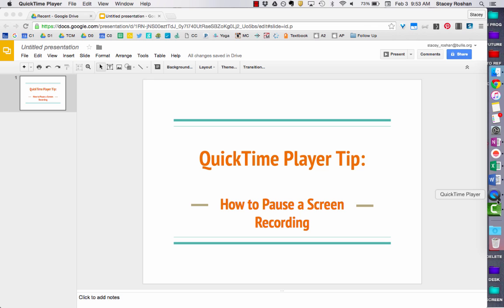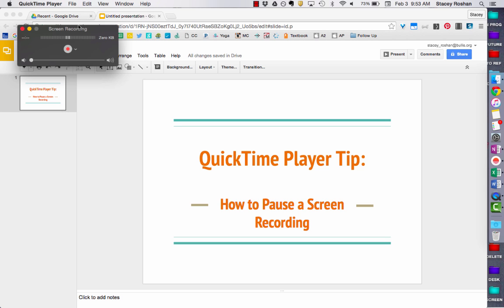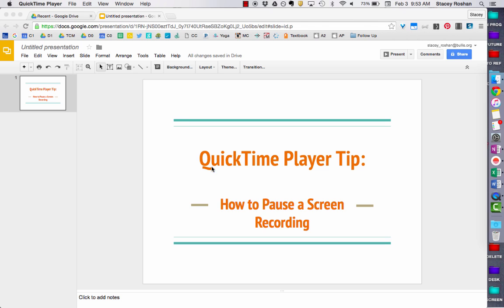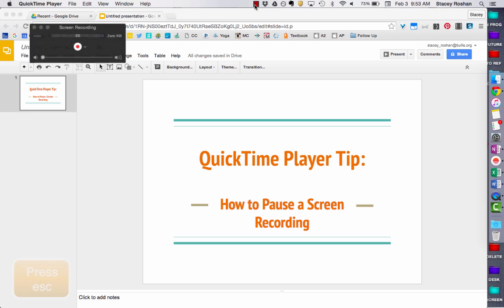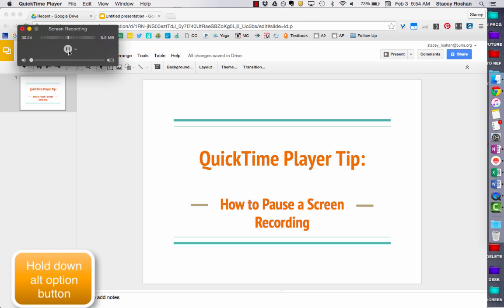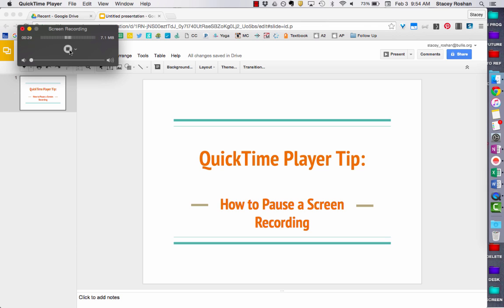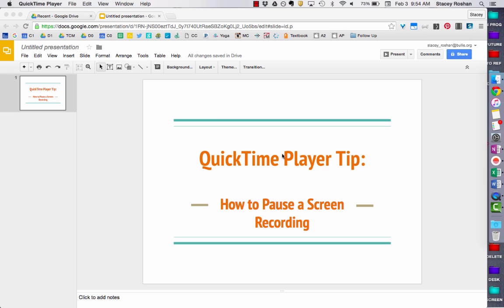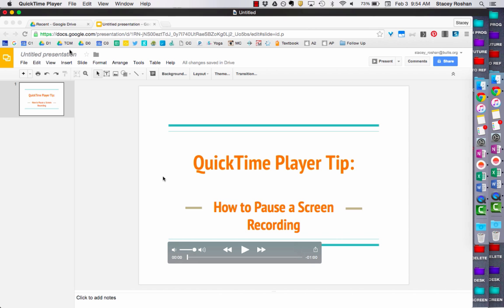How to Pause a Recording Using QuickTime Player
If you are creating a video or screen recording using QuickTime Player, you can use the alt option button to pause. This video provides instructions for doing that.